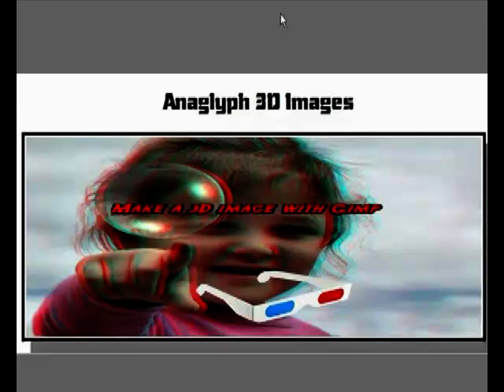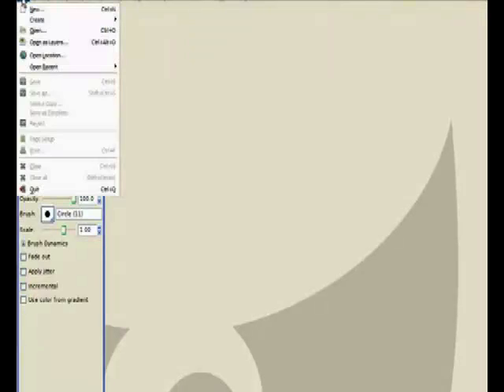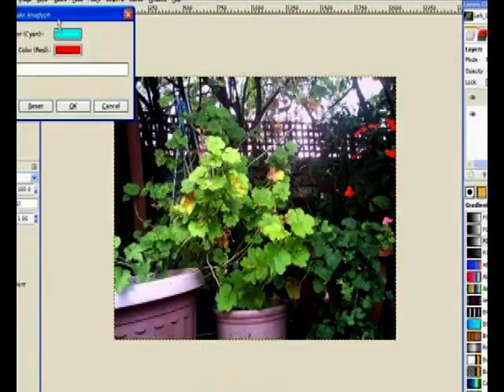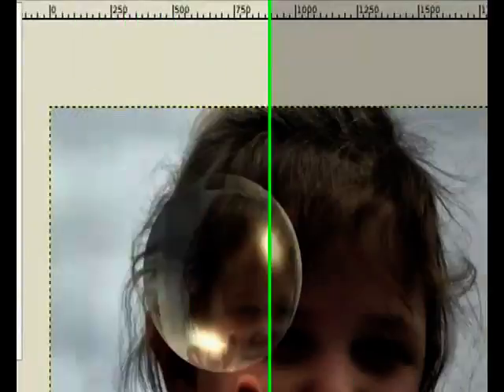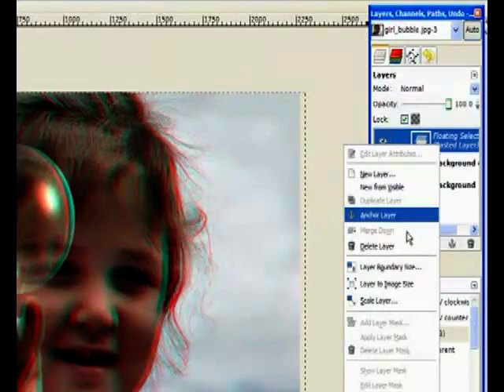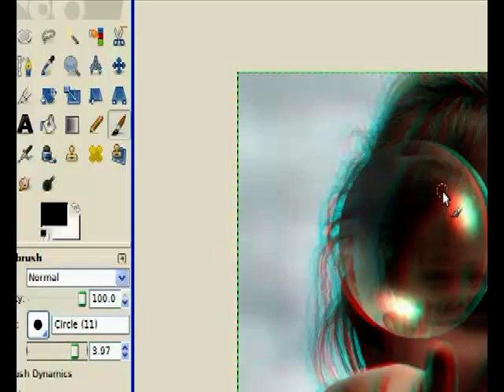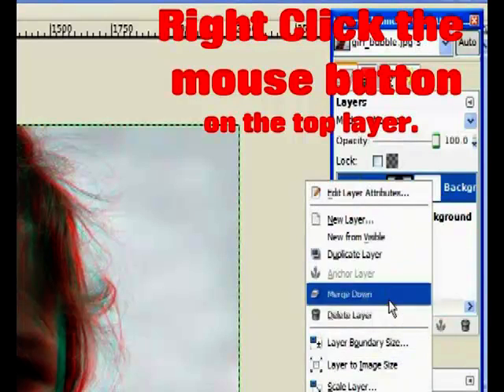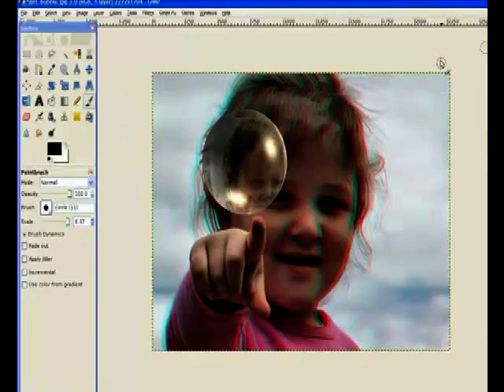Gimp 3D image Anaglyph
Create a 3D 'Anaglyph' photo with Gimp, using a single photo image. Easy to achieve using a pasted layer. 3D glasses required to enjoy these types of images.